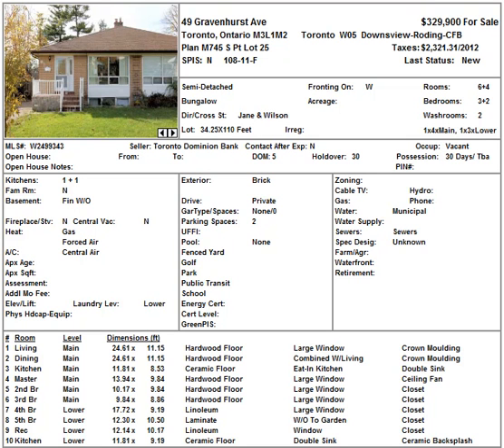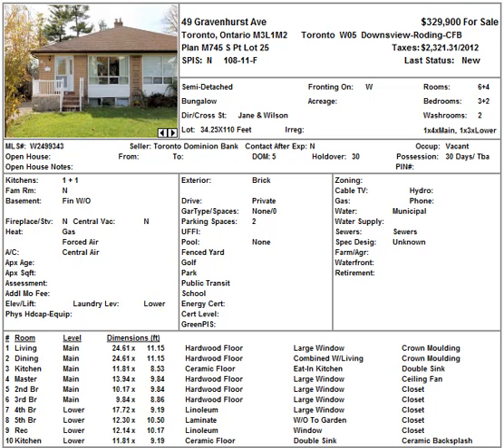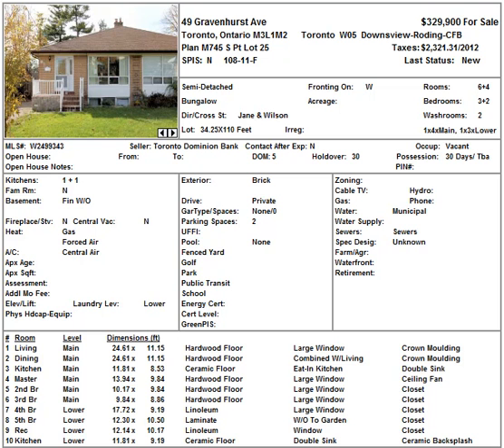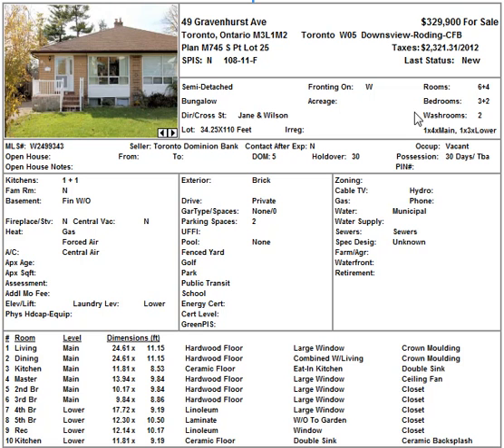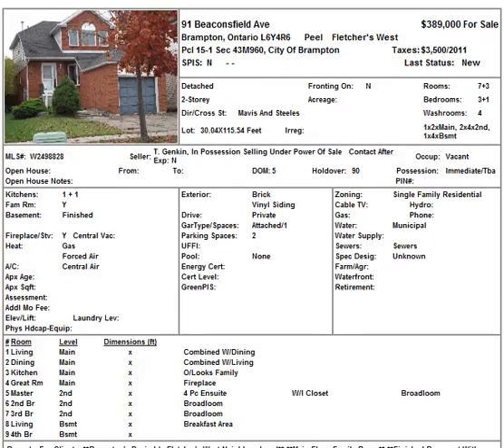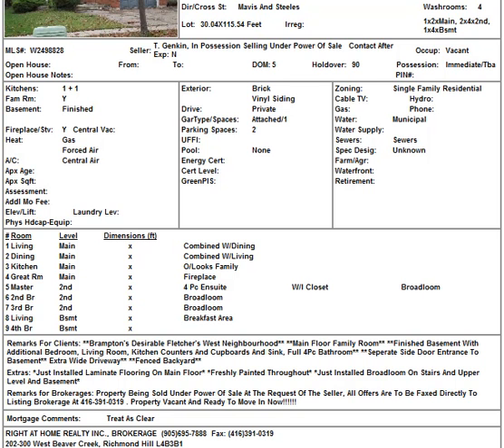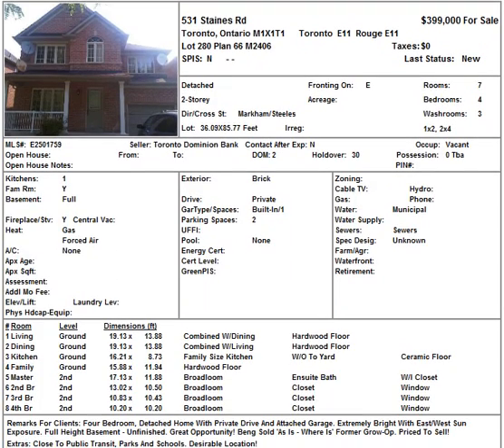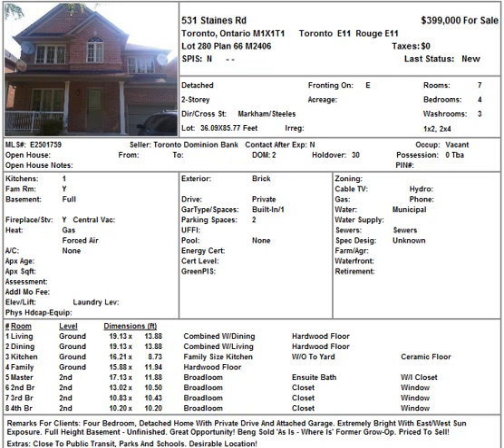Weekly Picks For Nov 4th 2012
Weekly Home (power of sale) Picks for November 4th 2012.